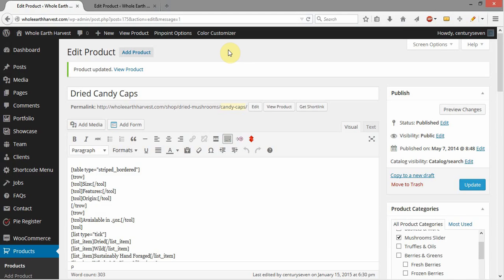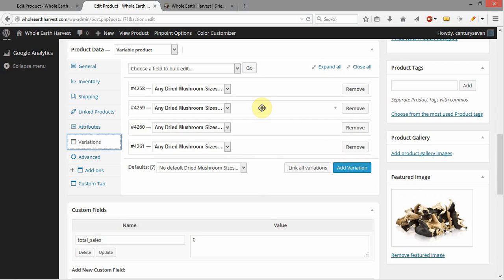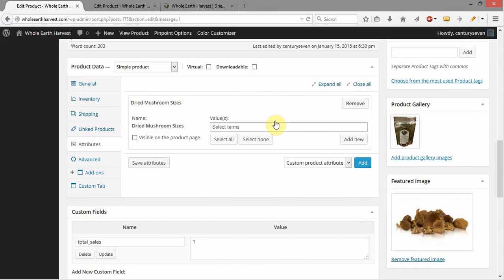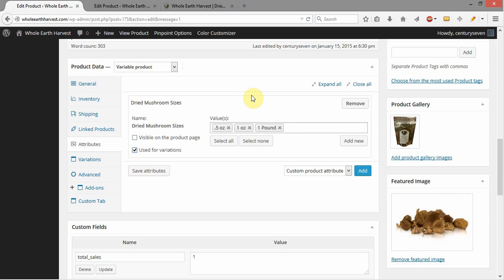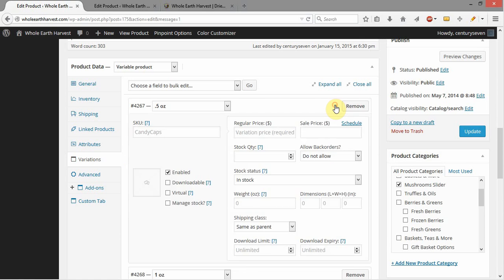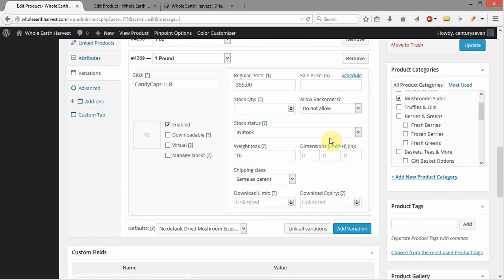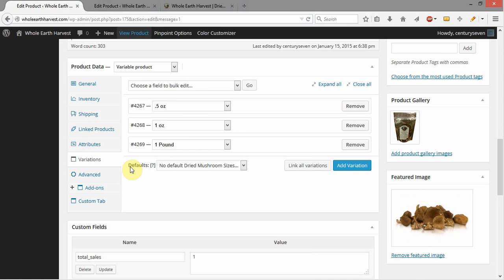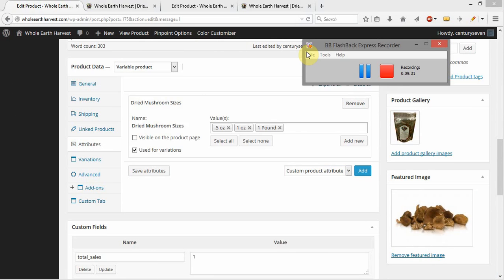11 Variable Products Example